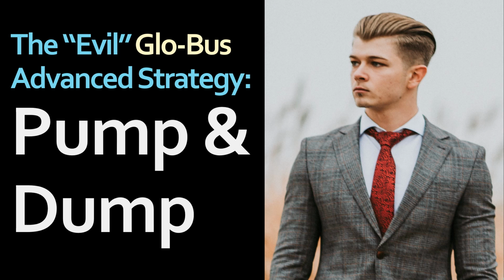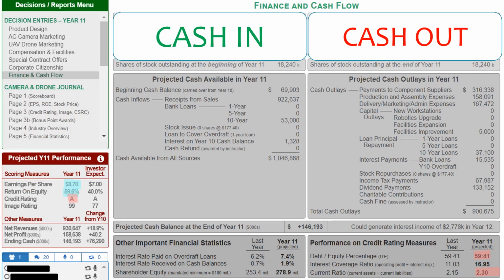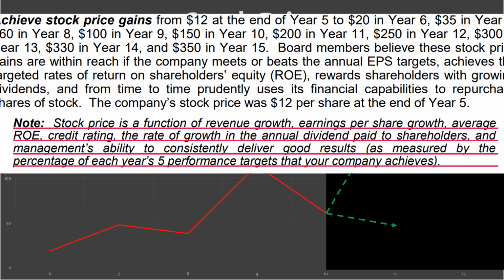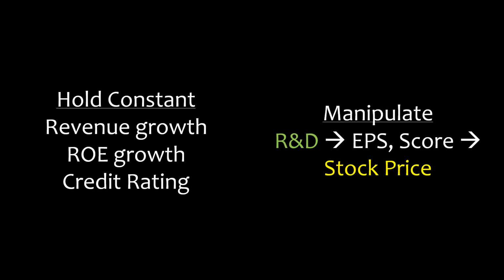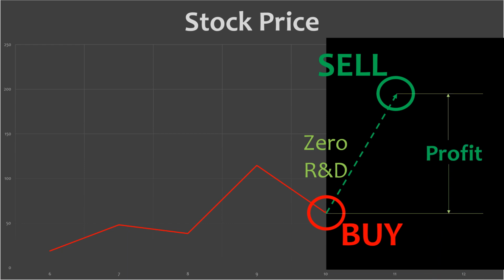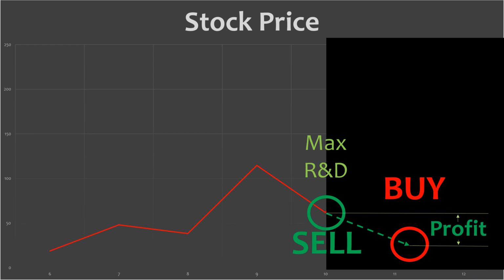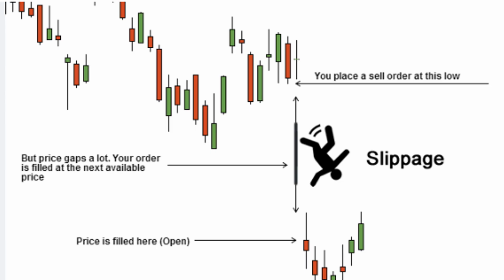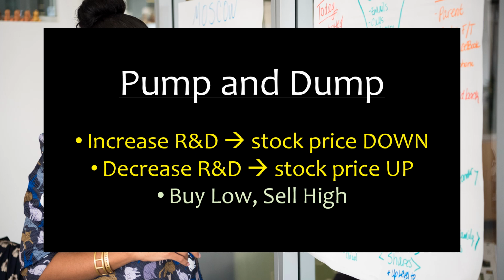GLO-BUS ADVANCED STRATEGY: Pump & Dump